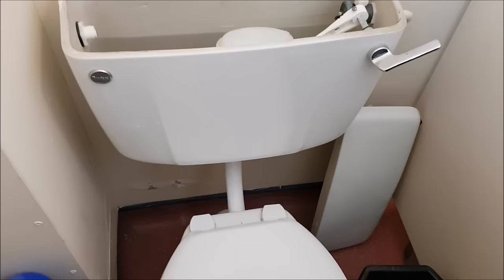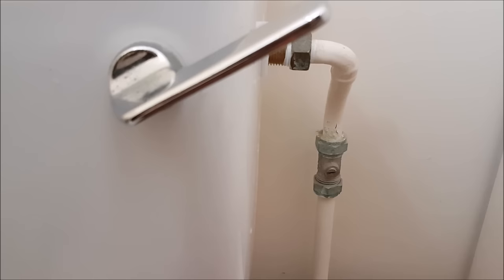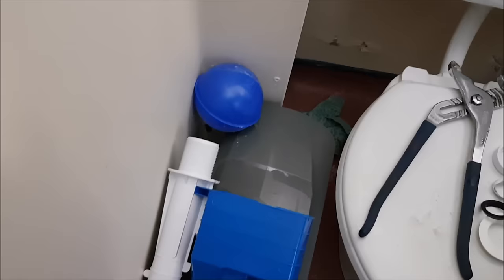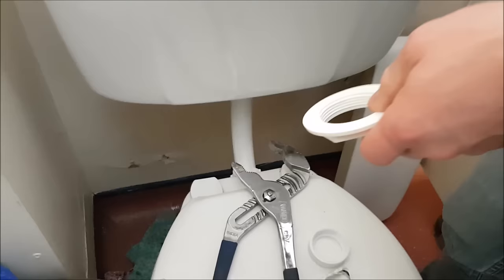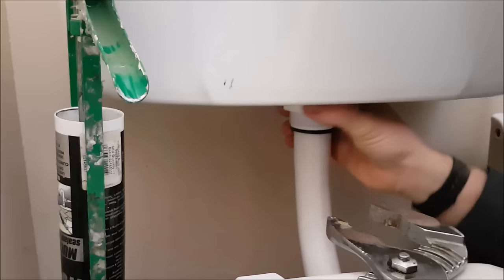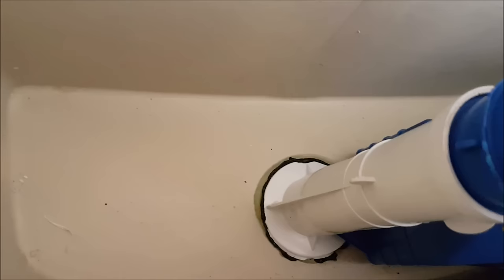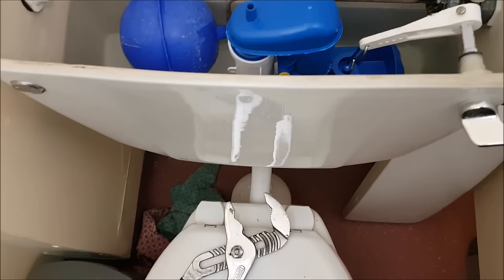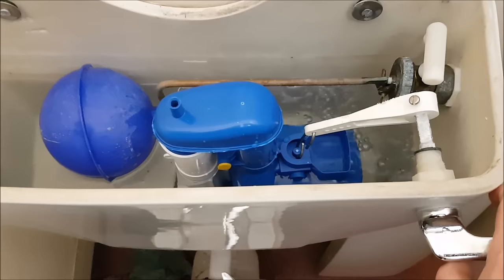How to Change a Toilet Flush or Syphon Unit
One knackered toilet flush system so we had to replace it with a new one, worked great easy to do but remember to put the stop valve on the top of the system or you won't get  a very good flush.